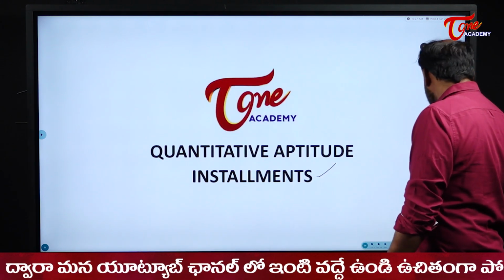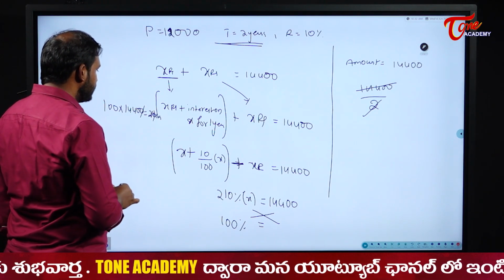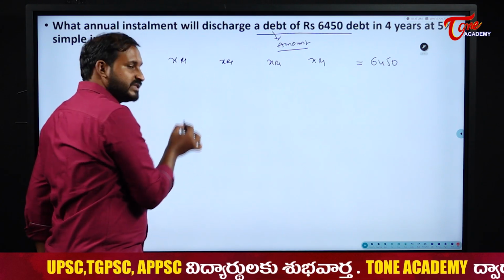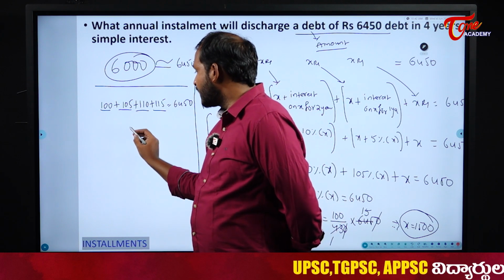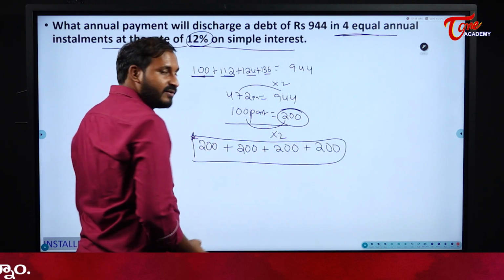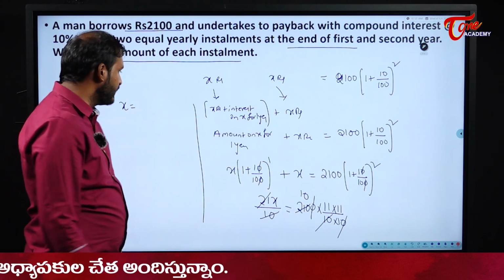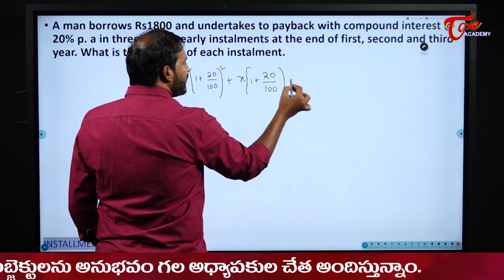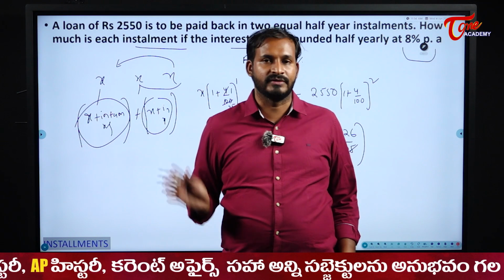RRB Group D Maths Classes 2025 | Installment | RRB Group D Class | Tone Academy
In this session, we cover the important topic “Installment in Simple Interest”, which is frequently asked in RRB Group D and other Railway Exams.

Learn concepts, formulas, and shortcut tricks to solve installment-based questions quickly and accurately. This topic will help you strengthen your Arithmetic and SI chapter for exams.

✅ In this video, you’ll learn:

Concept of Installment under Simple Interest

Step-by-step formulas and examples

Shortcut methods for fast solving

Previous year practice questions

Tips to score high in RRB Maths section

🎯 Best for: RRB Group D, NTPC, SSC, and all Railway Exam aspirants preparing for 2025 exams.

🎯 Perfect for RRB, SSC, UPSC, and all Central Govt Job aspirants preparing for Govt Jobs 2025.